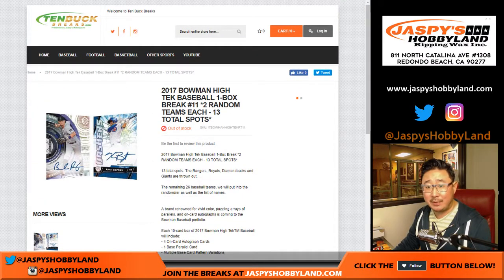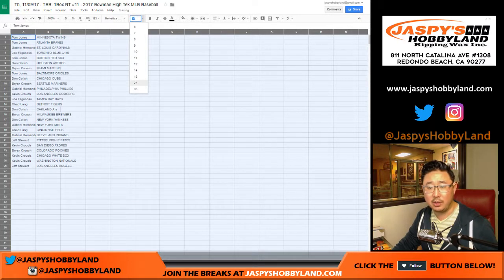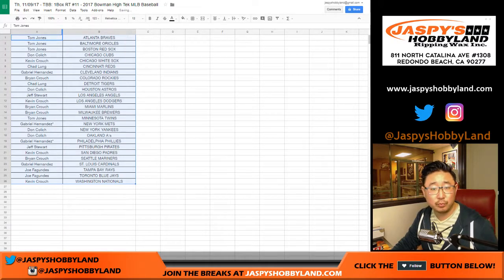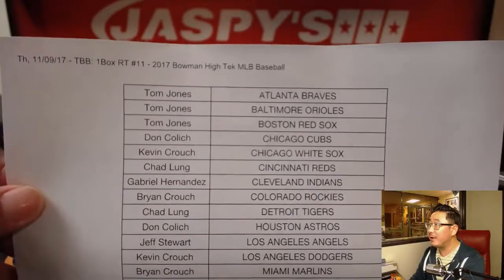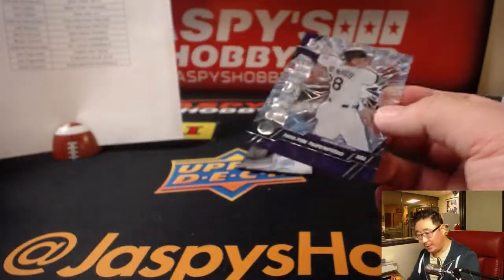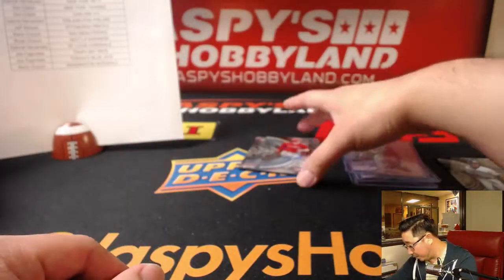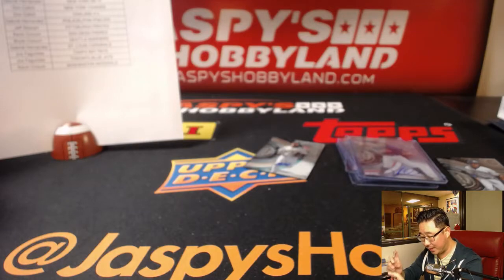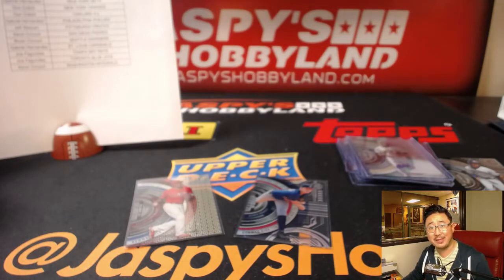Th, 11/09/17 - TBB: 1Box RT #11 - 2017 Bowman High Tek MLB Baseball